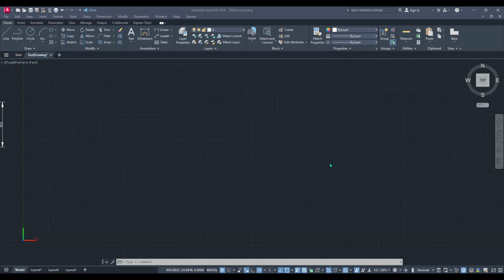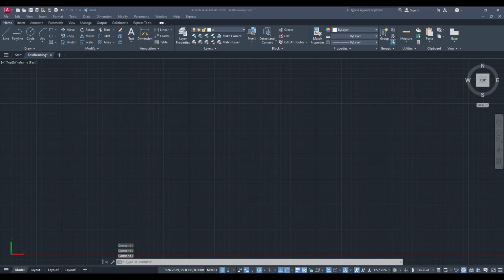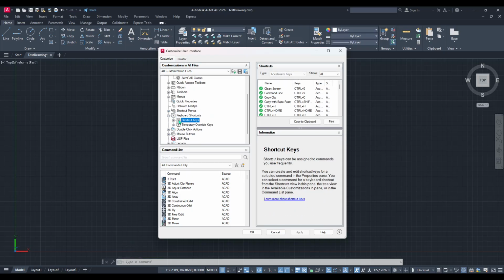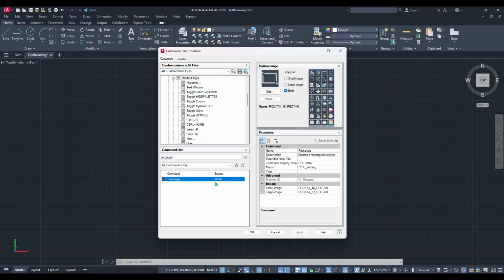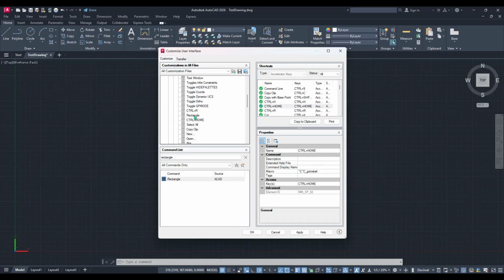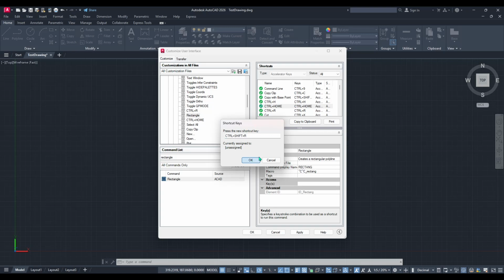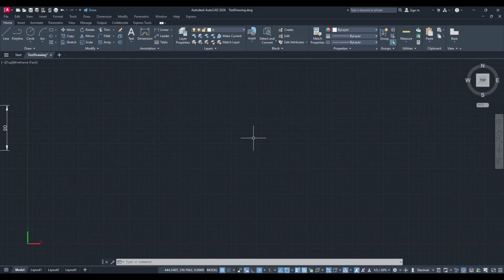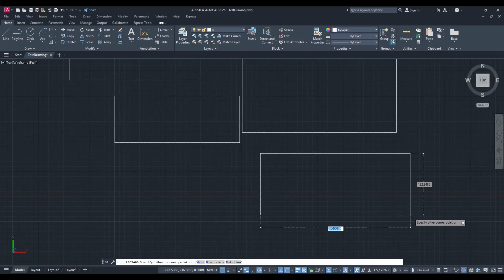AutoCAD: How to Create Custom Keyboard Shortcuts (Command Aliases Tutorial)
In this video, I’ll show you how to create custom keyboard shortcuts in AutoCAD by editing the command aliases. Perfect for boosting your drafting speed and customizing your setup to fit your workflow.